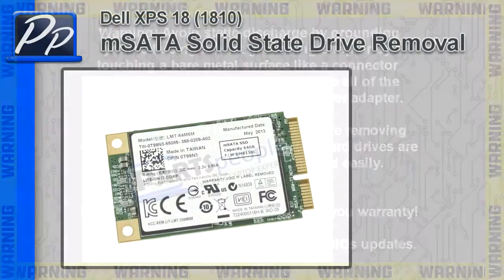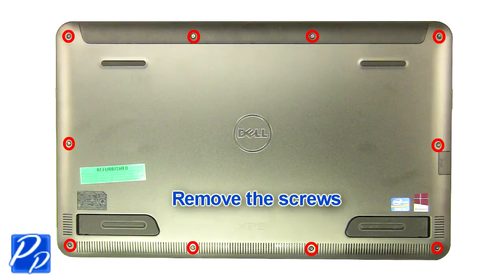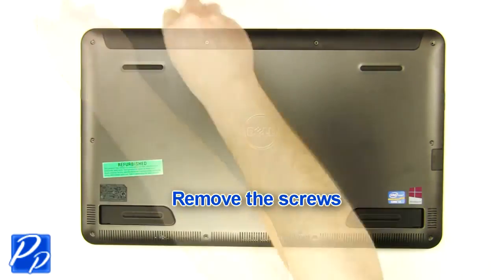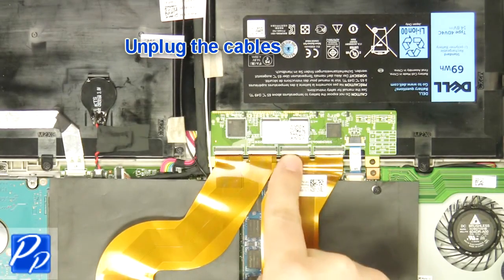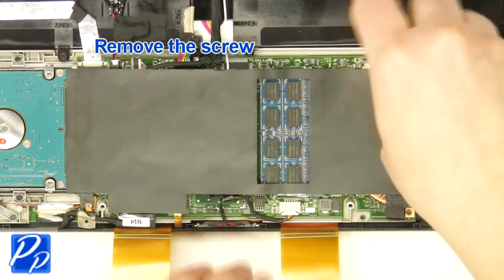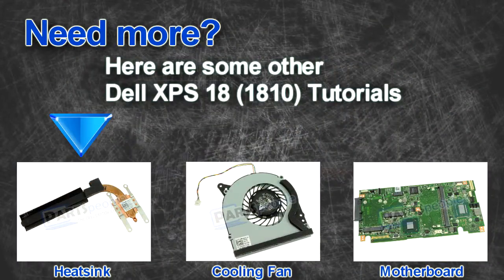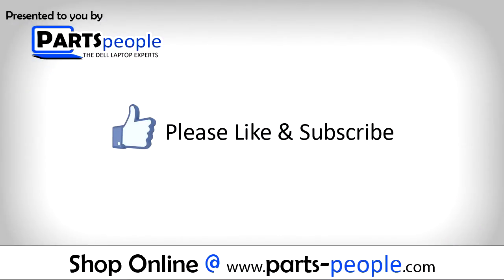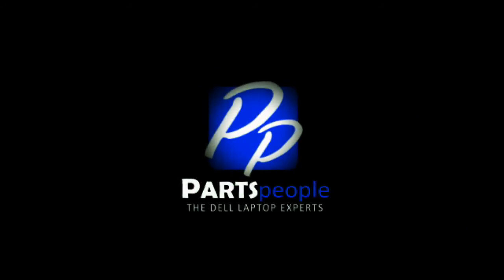Dell XPS 18 (1810) mSATA Solid State Drive Video Tutorial Teardown